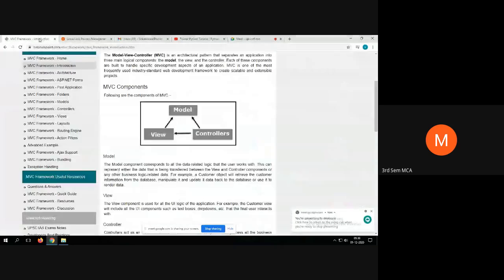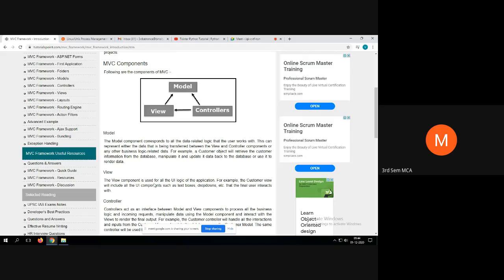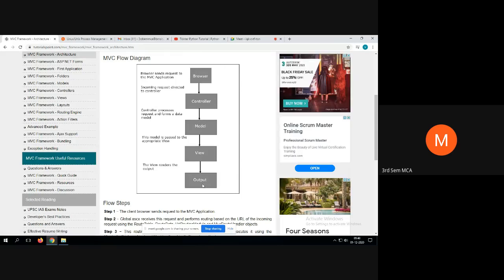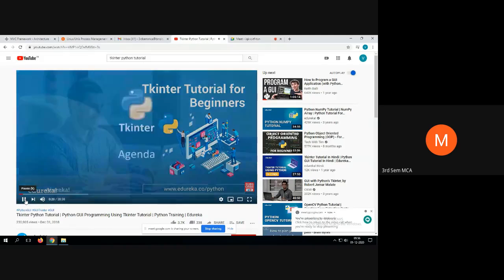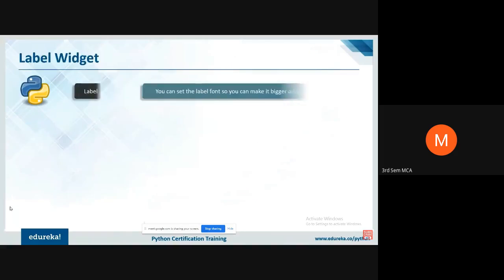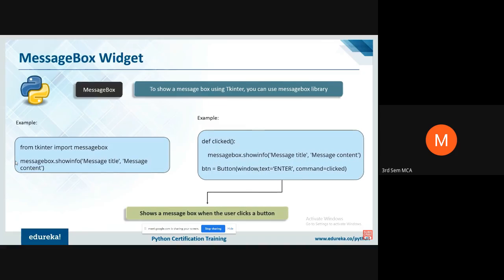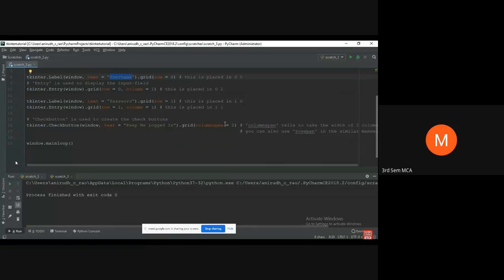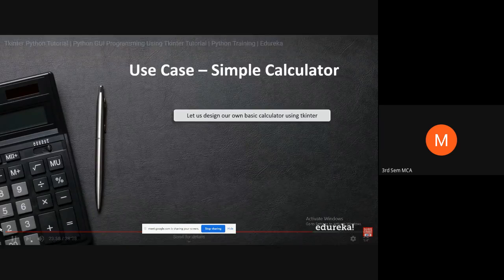Python MVC Pattern and creating GUI